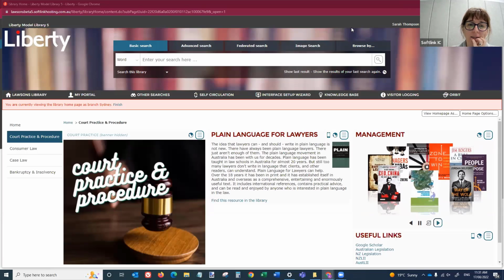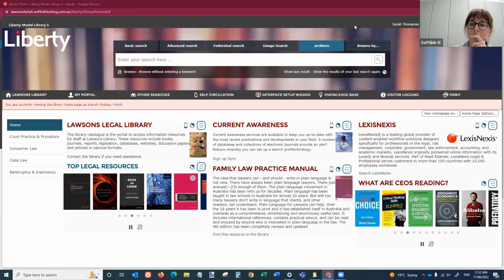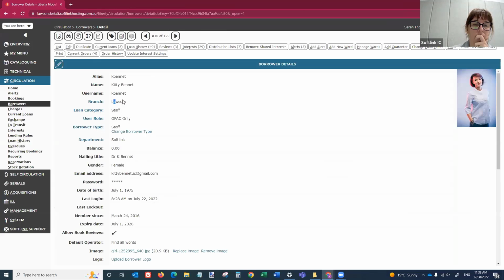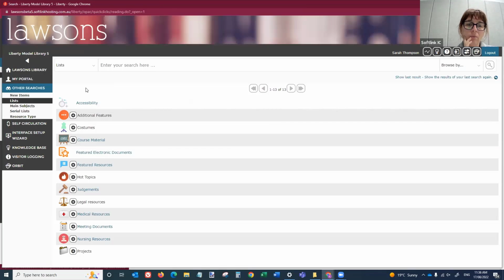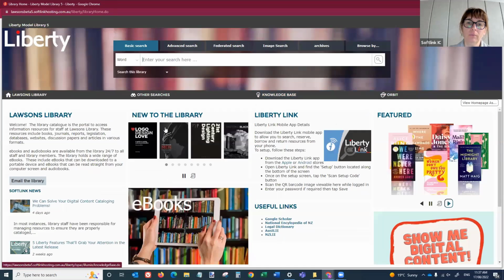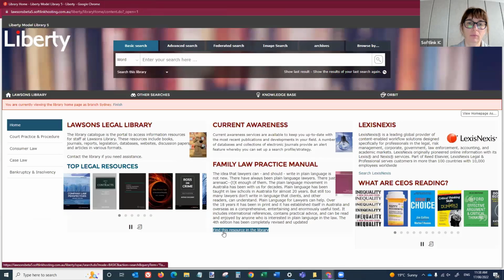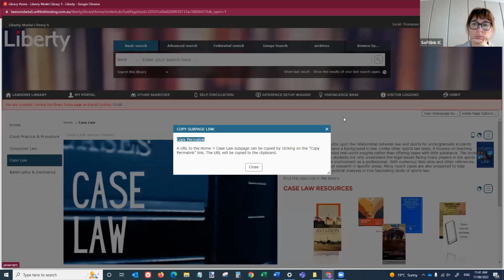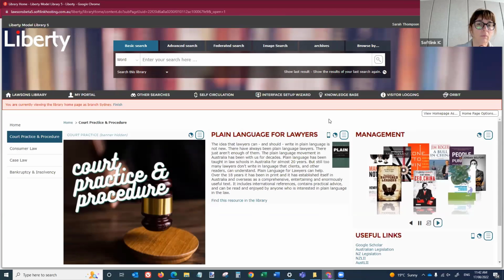What's New - Liberty v5 8.053 New Release Webinar Q&A (APAC)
This Q&A supports the webinar recording which provided an outline of the exciting new features and enhancements in Liberty v5 8.053.

This Q&A session for attendees answers questions to help our users get the most out of the latest release.